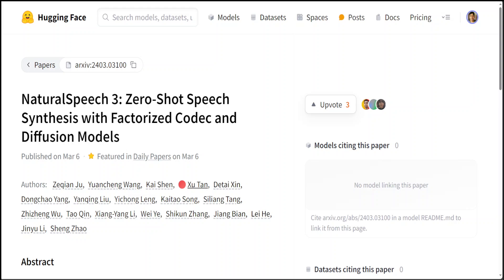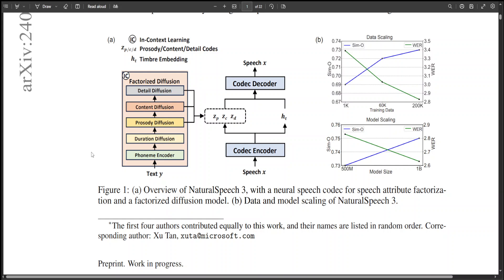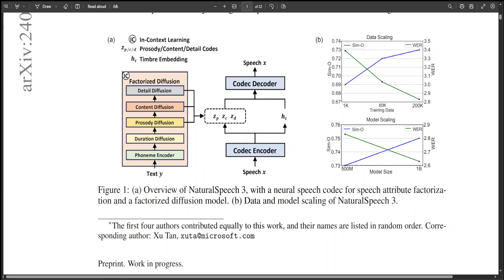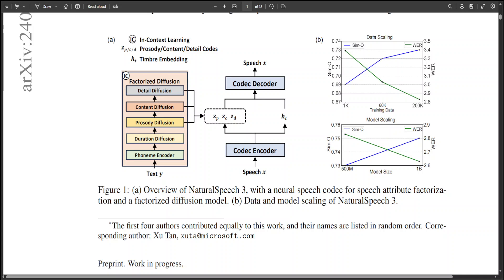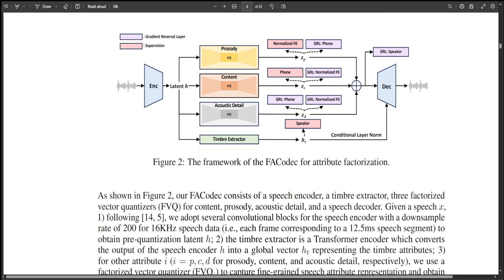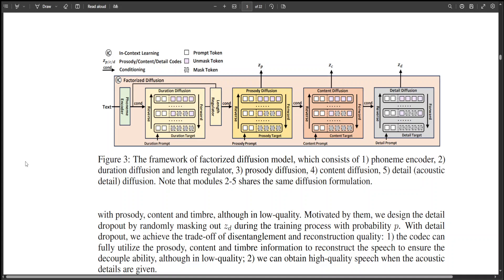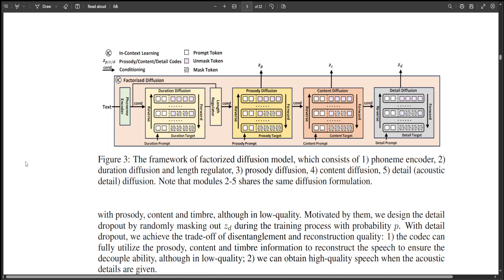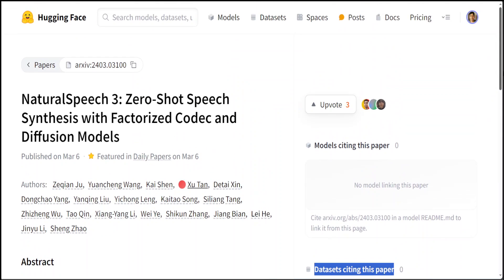Microsoft Releases NaturalSpeech 3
This video introduces NaturalSpeech which is a TTS system with novel factorized diffusion models to generate natural speech in a zero-shot way.